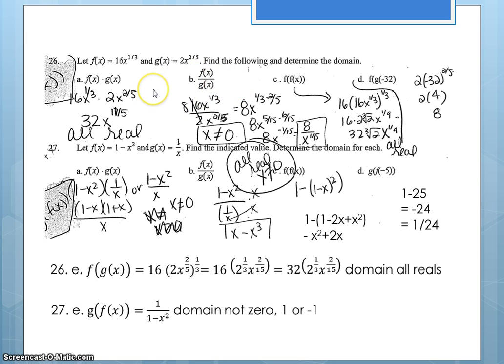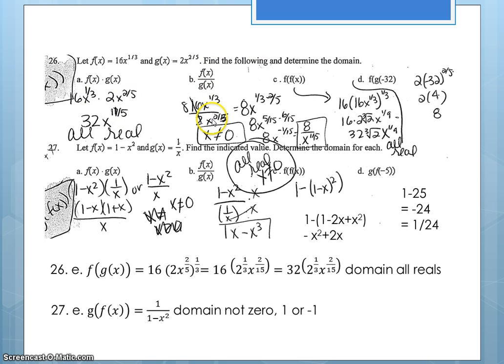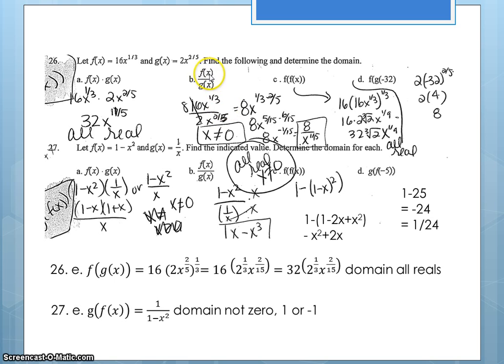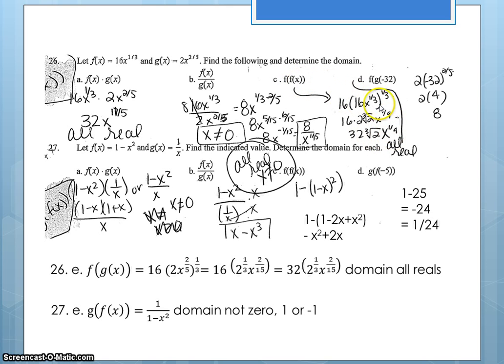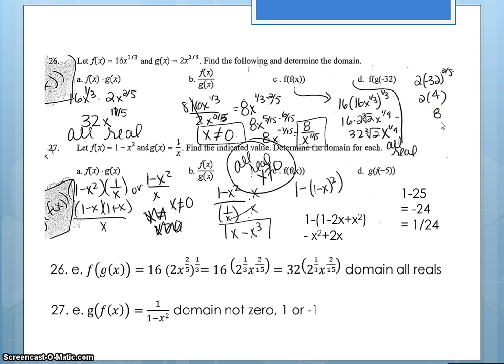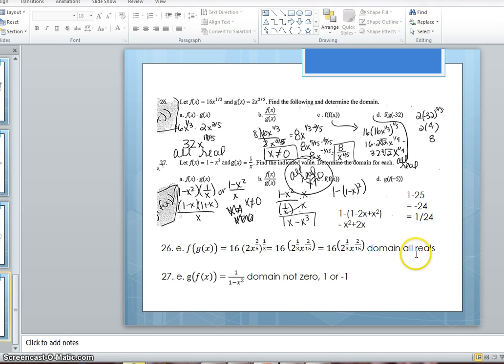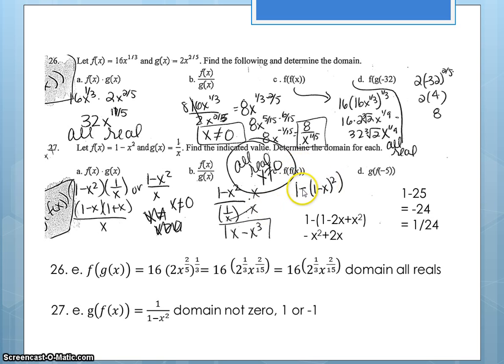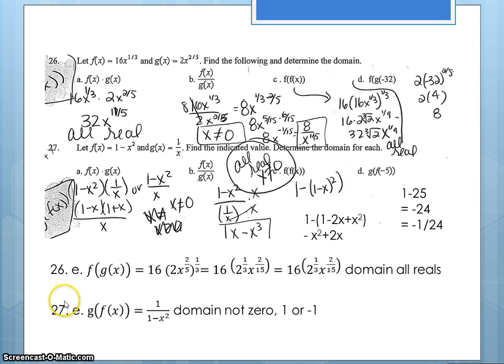7 1 7 3 review answers part 2